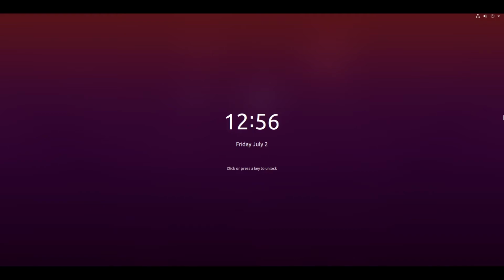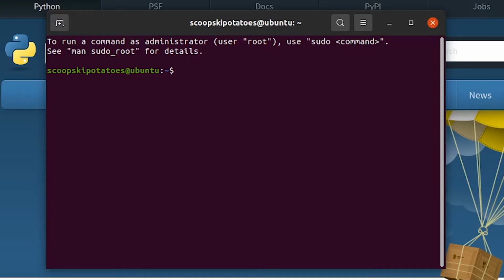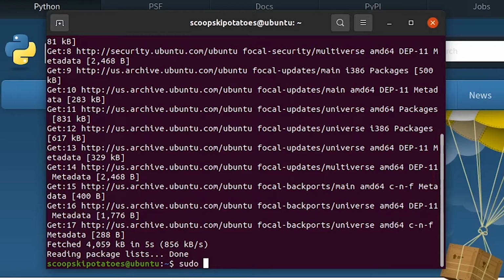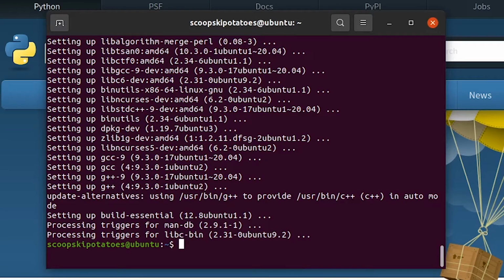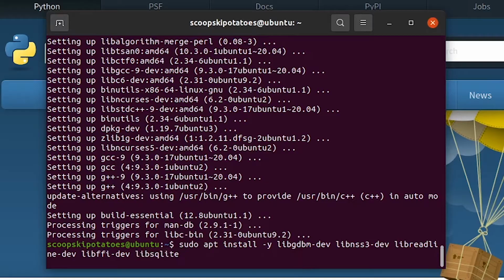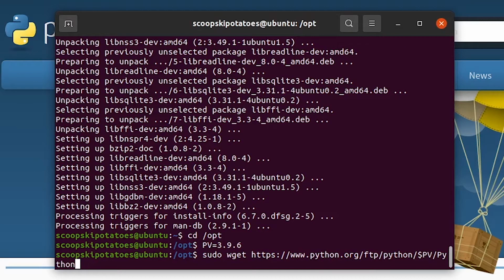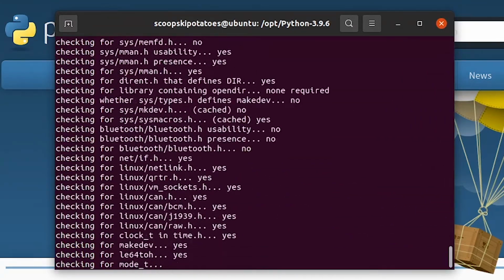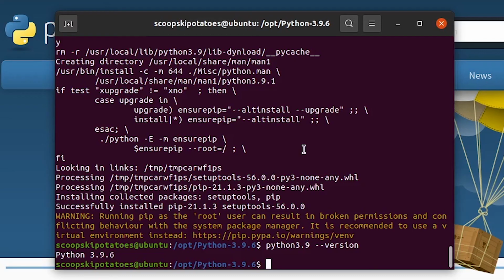Tutorial on Installing Python for Linux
remember to check python dot org to see the latest version! write it down and change the PV= command accordingly! (it exports an environment variable)

py
python
python3
df -h /
sudo apt-get update
sudo apt install -y wget curl
sudo apt install -y openssl libssl-dev
sudo apt install -y build-essential zlib1g-dev libncurses5-dev
sudo apt install -y libgdbm-dev libnss3-dev libreadline-dev libffi-dev libsqlite3-dev libbz2-dev
cd /opt
PV=3.10.4
sudo tar xzvf Python-$PV.tgz
cd Python-3.10.4/
./configure --enable-optimizations
make